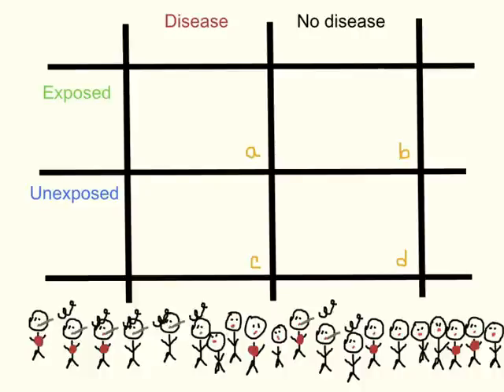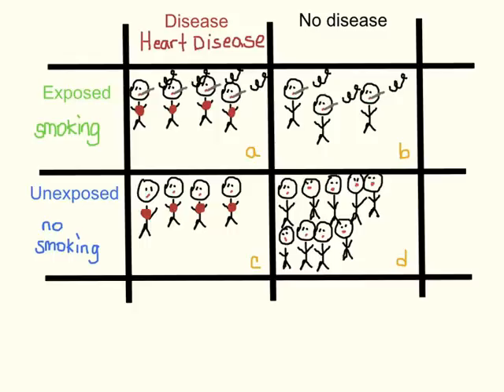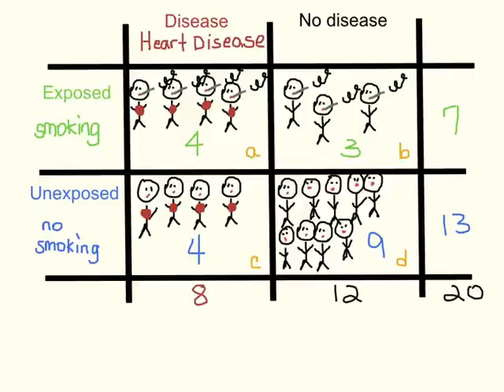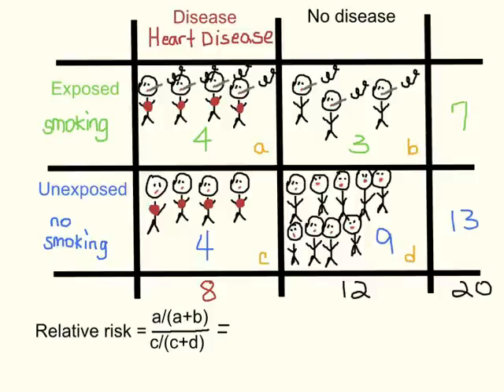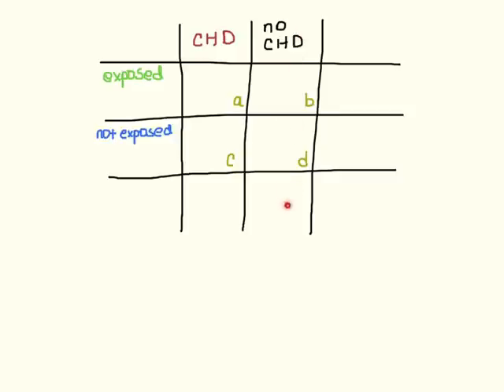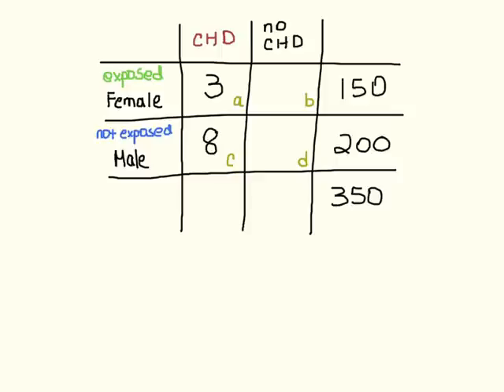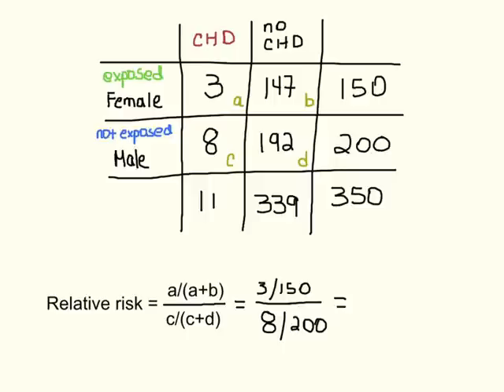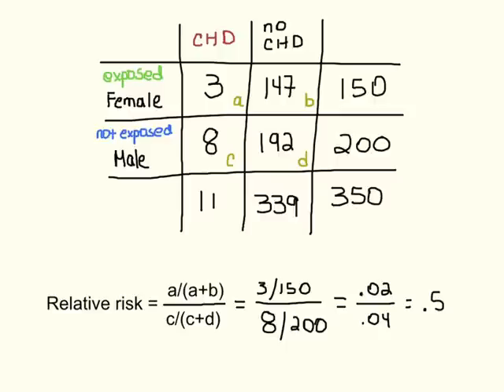Relative Risk with the 2x2 table